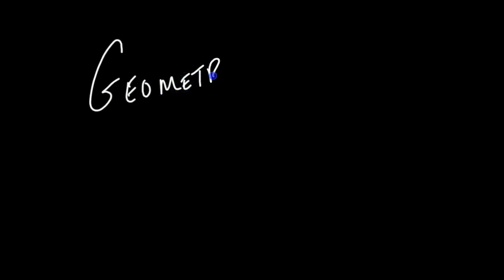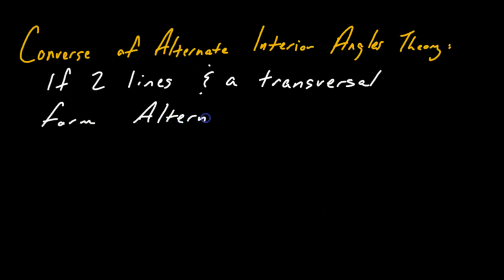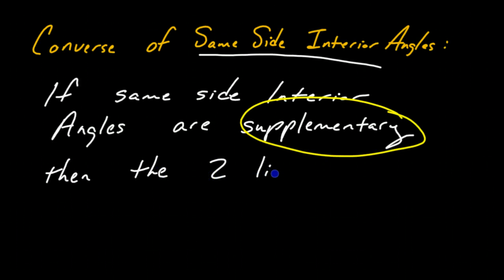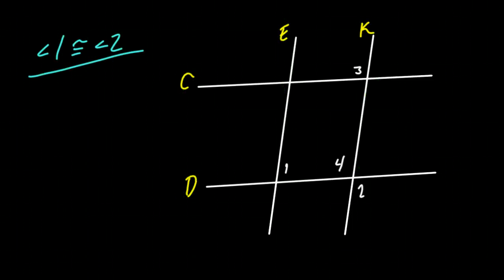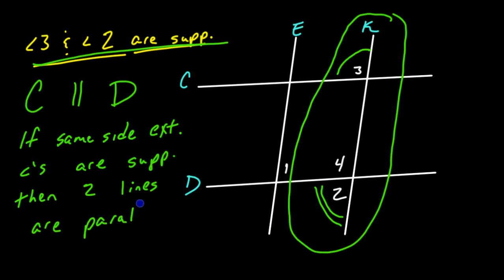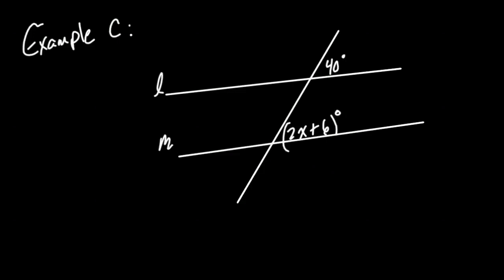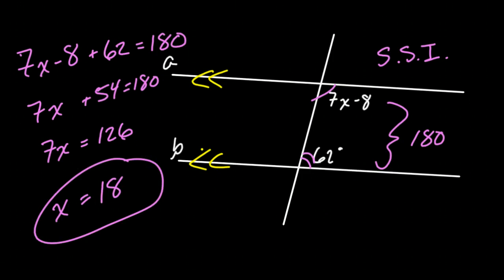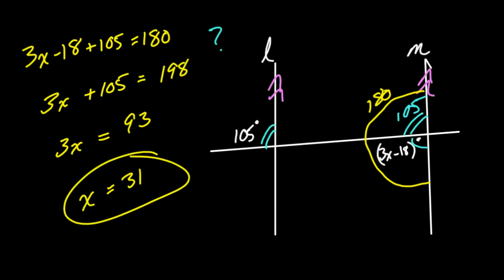3.2 Geometry 2013-2014